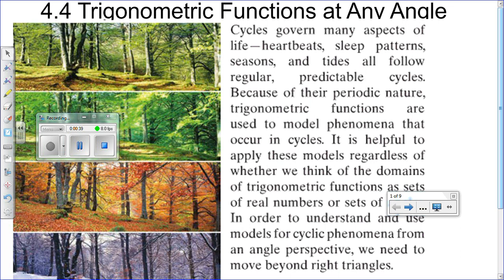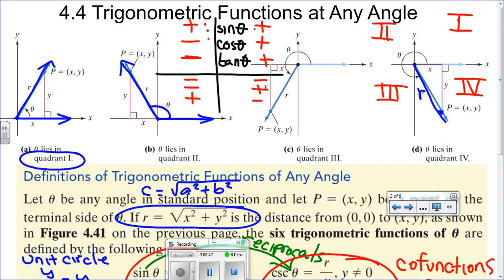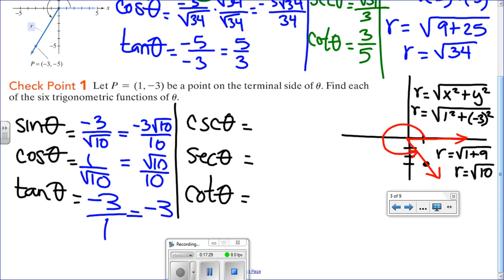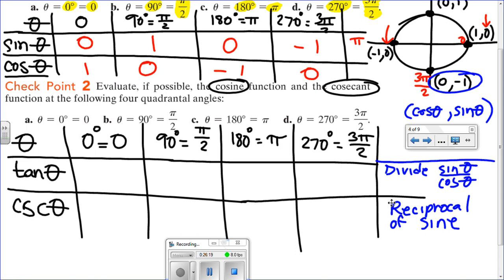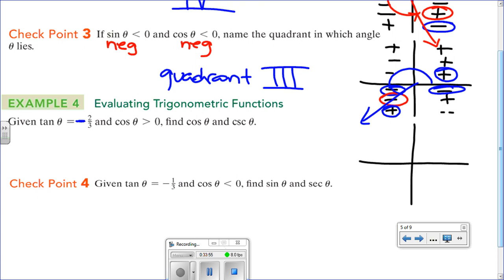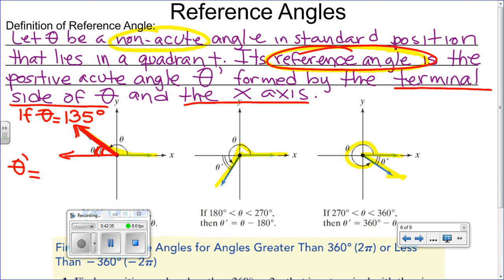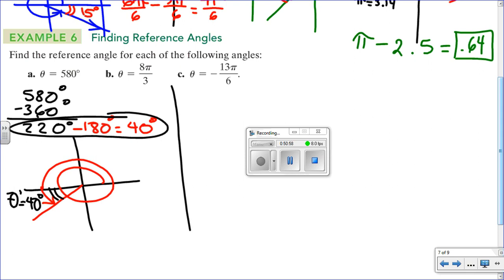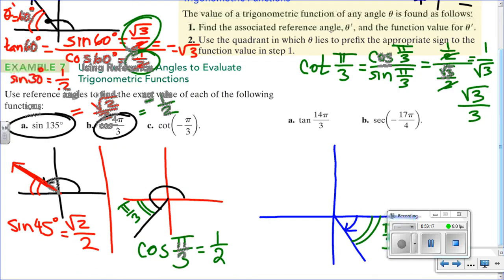4.4 Trigonometric Functions at any Angle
Dual credit precal lesson from 1/19/18